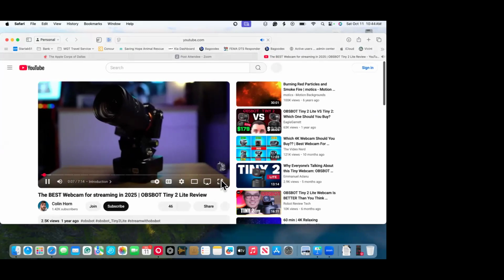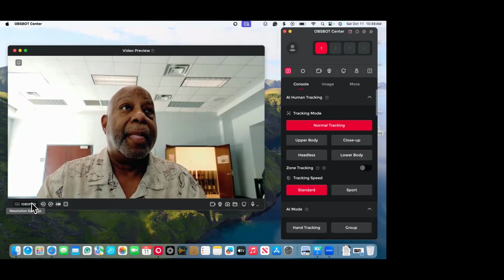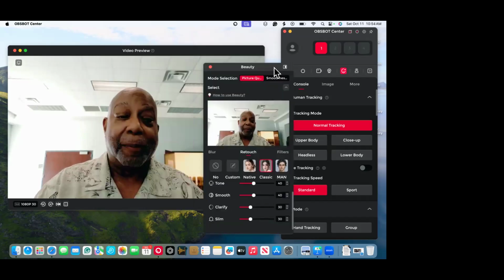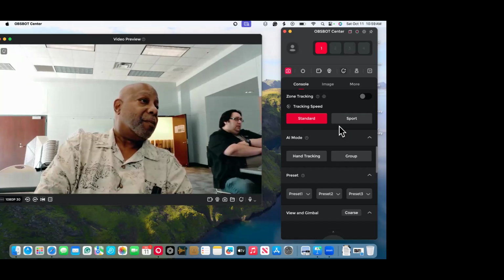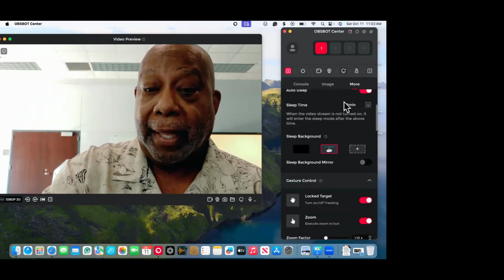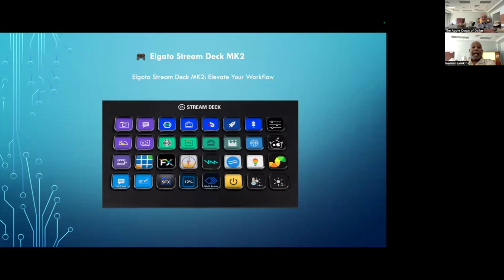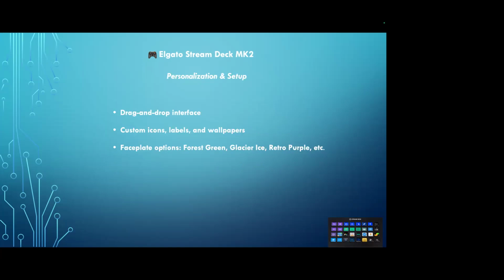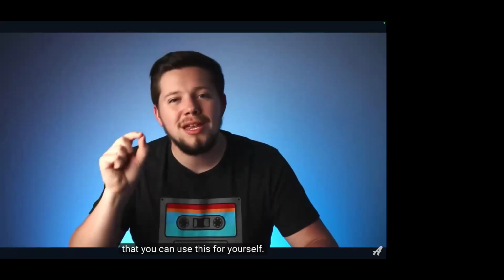ACD SuperSaturday October 11, 2025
Lawrence Jenkins described the Osbot 4K Smartcam and the Elgato Stream Deck.